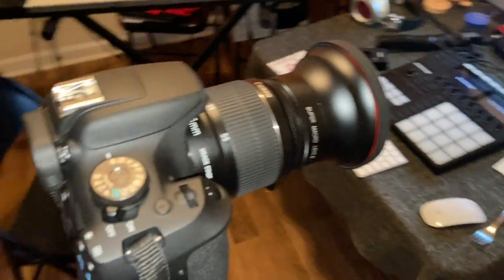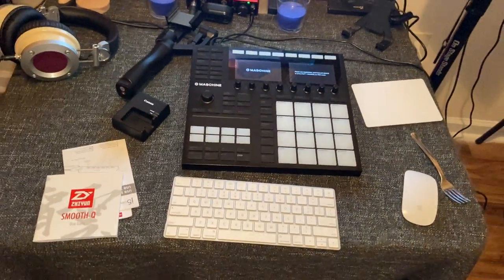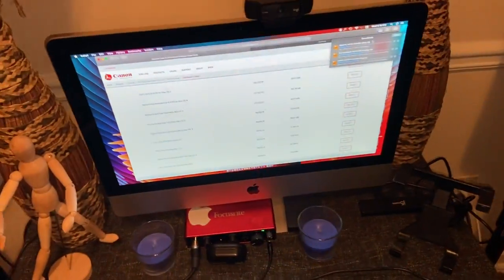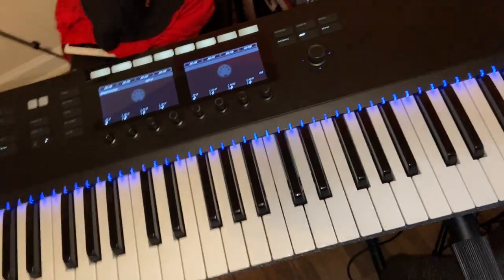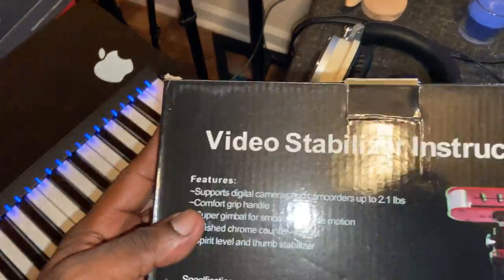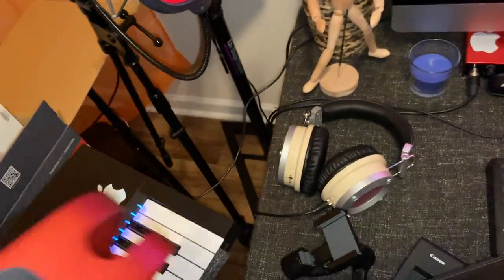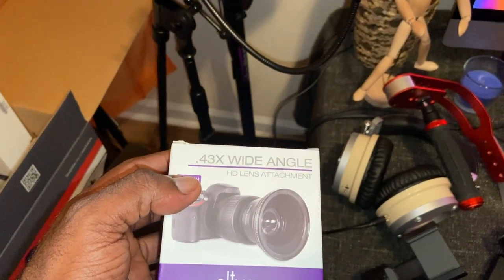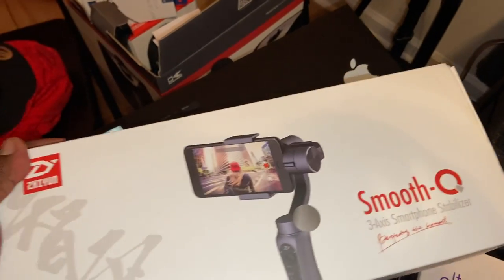Music & Video Equipment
Short Video on my Music & Video & Production Equipment

Canon T7
Komplete Control 61
USB 2.0 Cable
Video Stabilizer
Tripod Stand
Scarlet 2i2
Altura W Lens
iMac 21.5